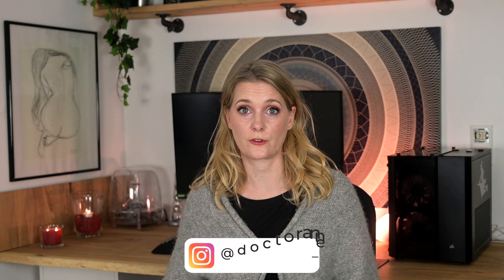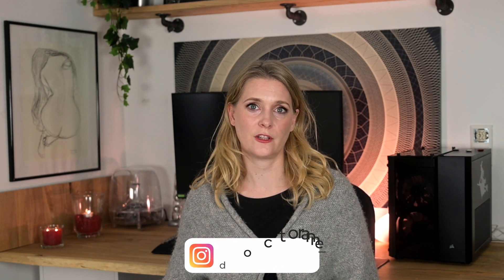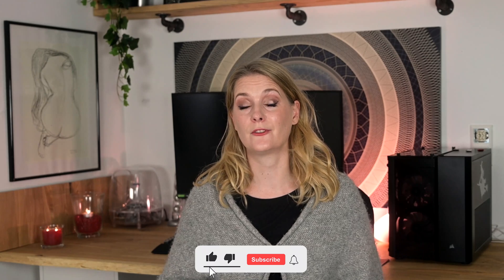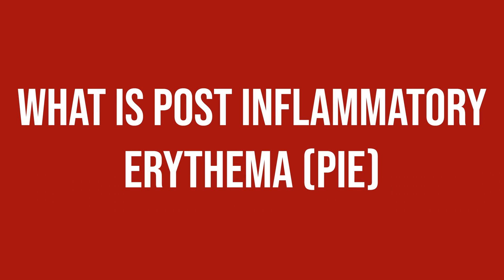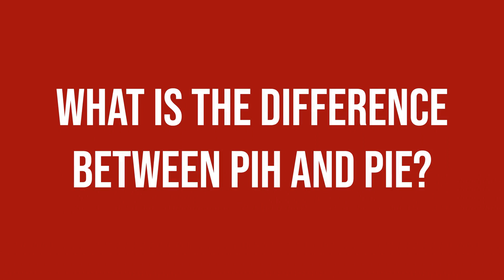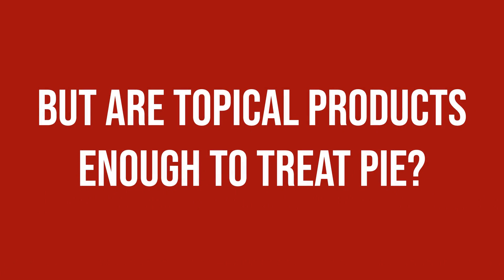What is post inflammatory erythema and how is it treated? | Ask Doctor Anne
Your pimple is gone, but the red mark it left just won´t disappear? Your skin looks uneven despite your acne flare up being under control for months? Or are you simply unsure if the spots on your face are post inflammatory erythema (PIE) or post inflammatory hyperpigmentation (PIH) and confused which product you should use?

Worry not, I´ve got you covered!

Kapitel:
0:00 Intro
0:50 Where does the term post inflammatory erythema come from?
1:21 What is Post Inflammatory Erythema?
2:13 What is the difference between postinflammatory hyperpigmentation and postinflammatory erythema?
3:30 Is postinflammatory erythema dangerous?
4:01 How do you treat postinflammatory erythema?
5:23 Which products do I recommend for treating postinflammatory erythema?
6:40 Are topical products enough to treat postinflammatory erythema?